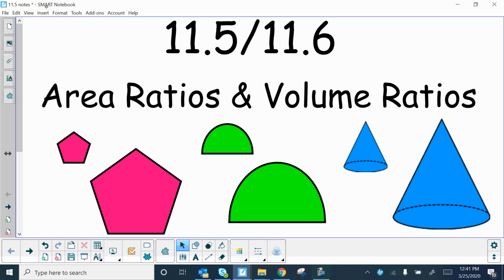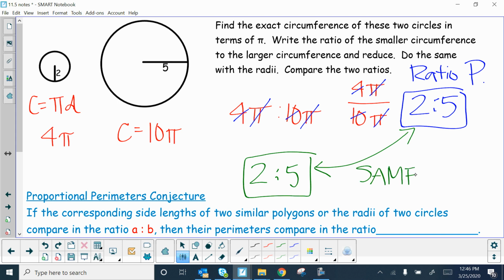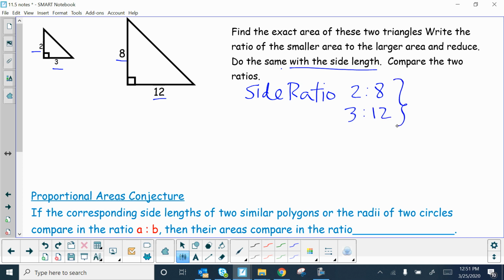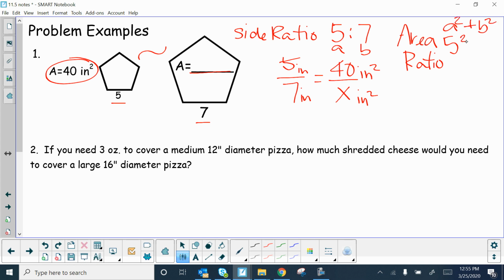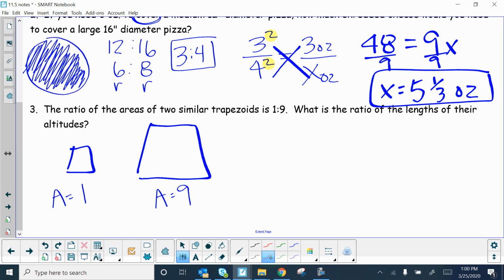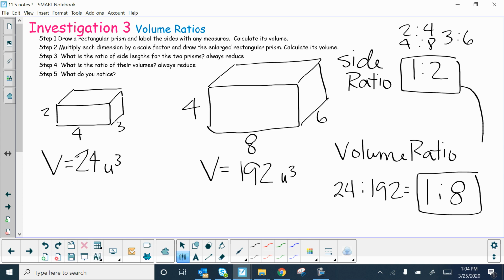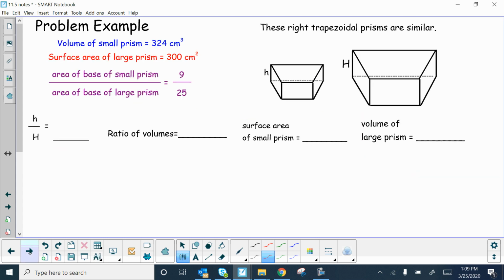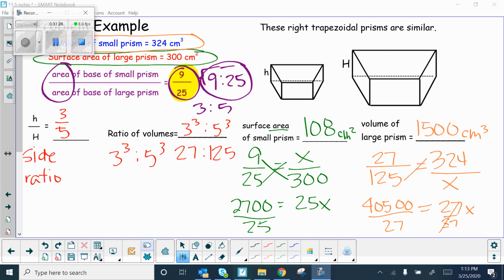11.5 V/SA Similarity